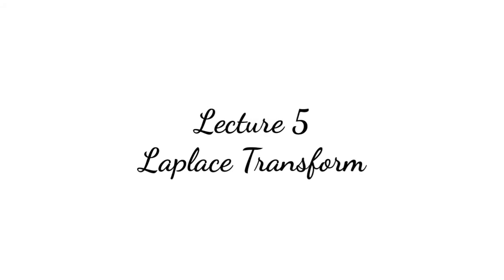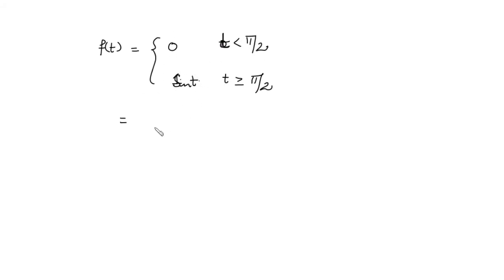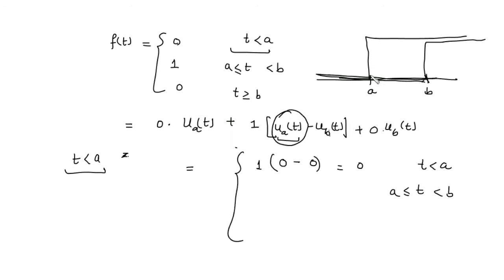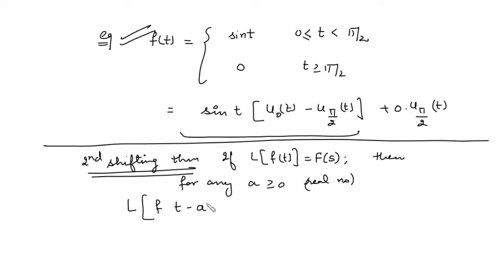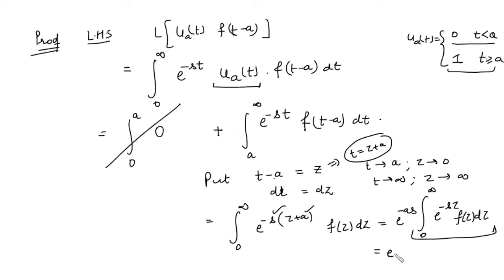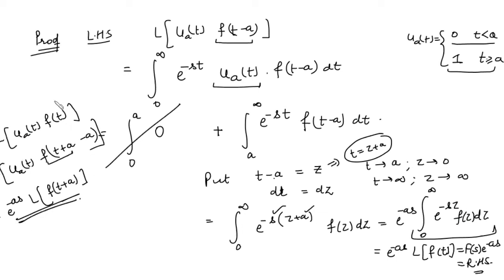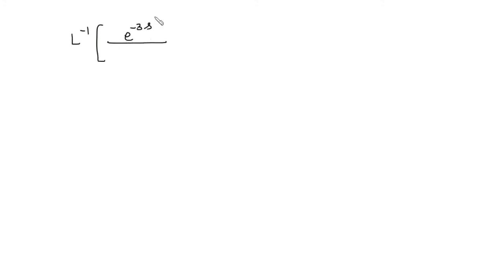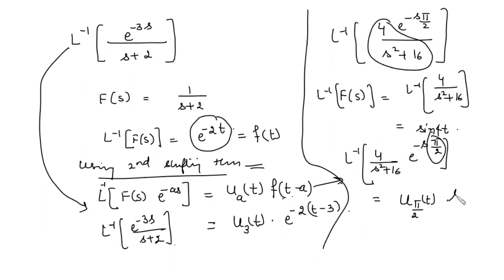Lecture 5 (Laplace Transform)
In this video, you will learn about Unit Step function and its Laplace transform...